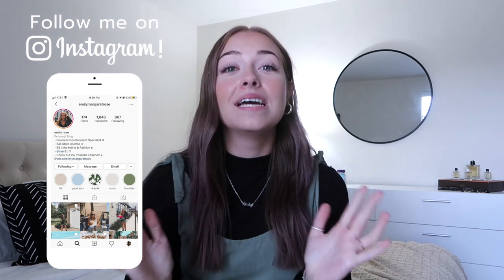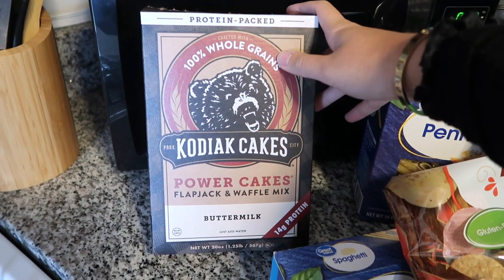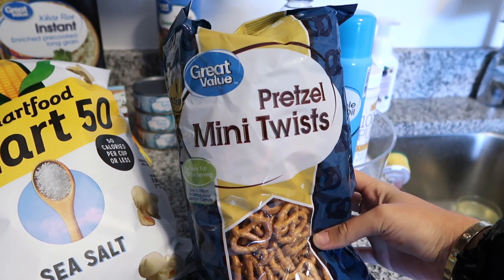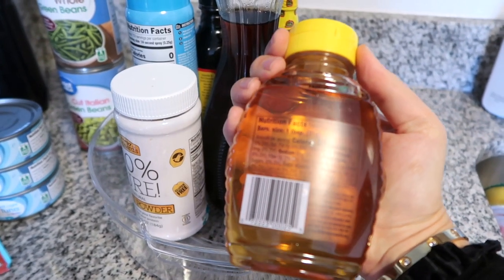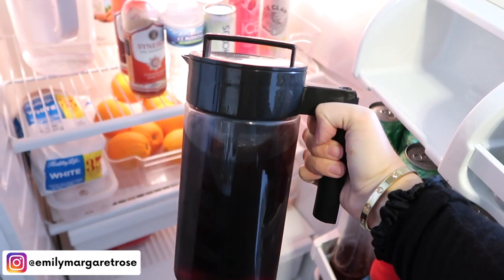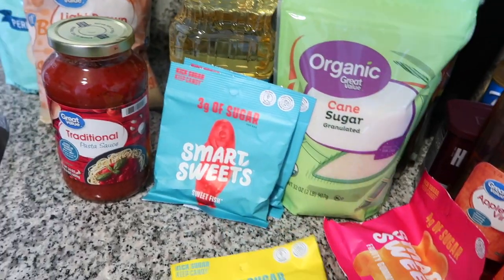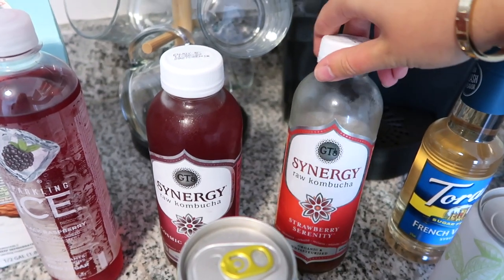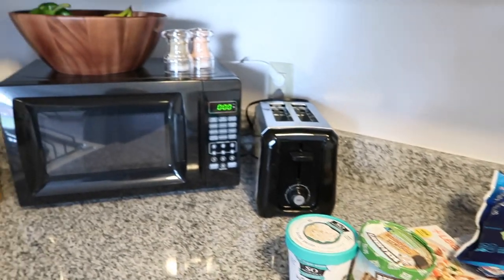GROCERY SHOPPING HAUL FOR MY NEW APARTMENT | healthy & affordable grocery haul 2020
Hey loves! Grocery shopping is one of my favorite things and I'm so happy to be back in the routine of grocery shopping myself and making my own meals :) hope you enjoyed!

xoxo, Emily :)

Pumpkin Waffle Maker:

Camera Equipment:
♥ Canon G7X Mark II:
♥ Tripod:
♥  Ring Light: